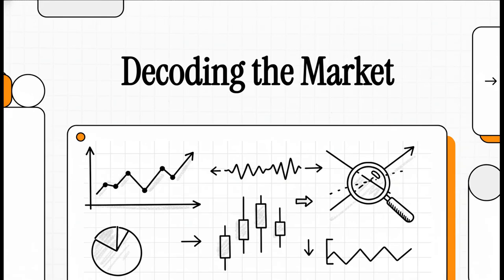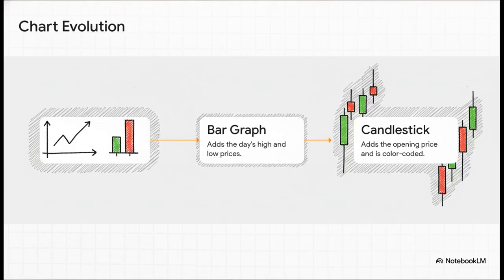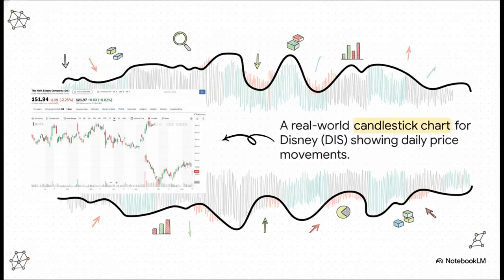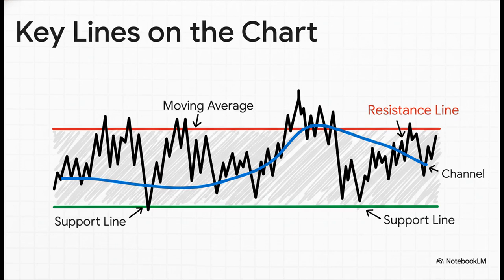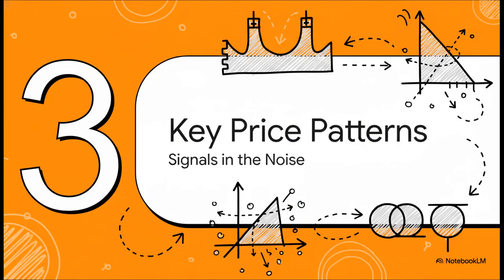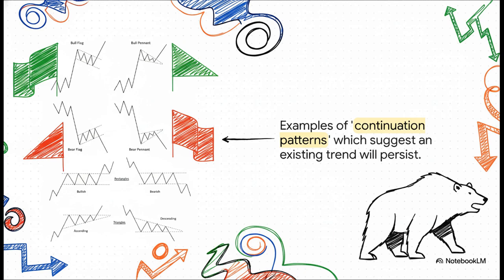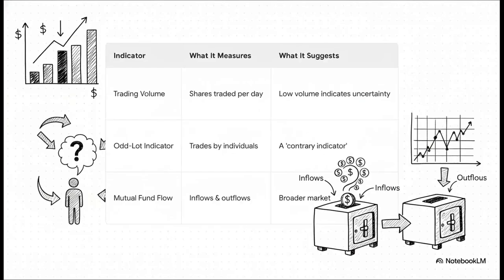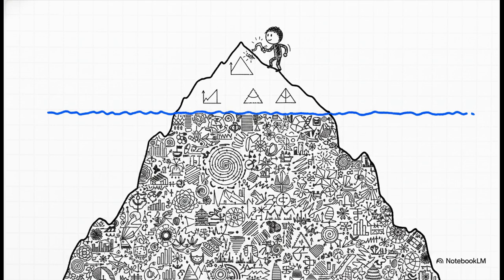Decoding the Market: Technical Analysis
This video explores technical analysis, a method of forecasting future stock prices using historical price and volume data rather than fundamental financials. Analysts rely on visual charting tools, including moving averages, candlestick graphs, and price patterns like the "head and shoulders," to identify support, resistance, and market breakouts. The chapter outlines various metrics used to evaluate supply, demand, and investor psychology, such as market breadth (TRIN ratio), investor sentiment surveys, and momentum indicators like MACD and ROC. Finally, it discusses the debated value of technical analysis in potentially efficient markets